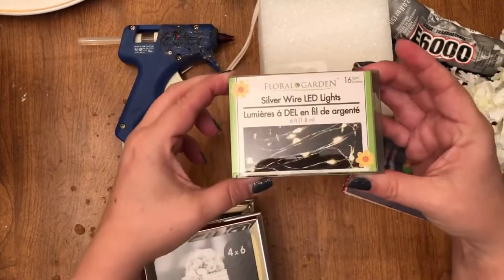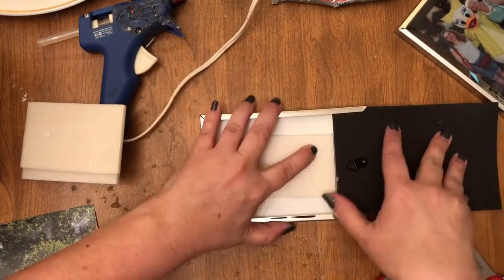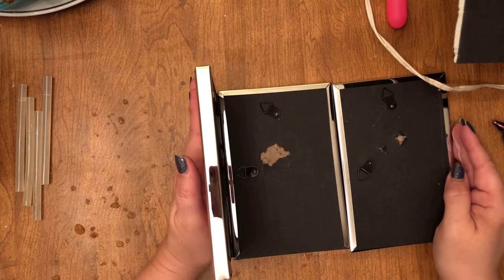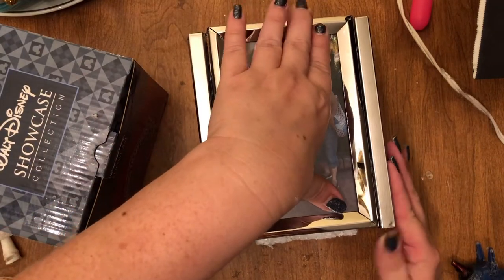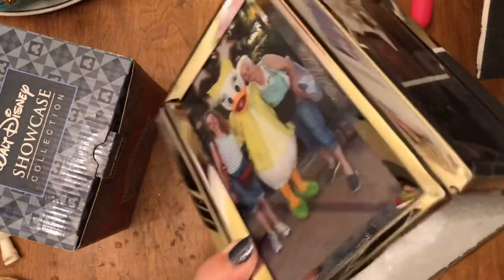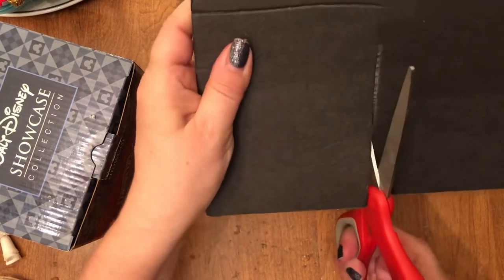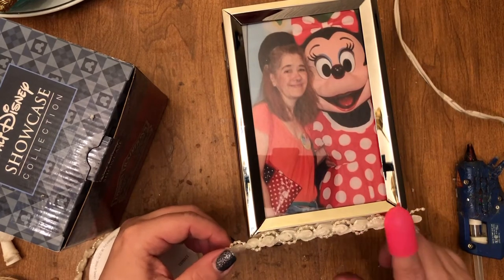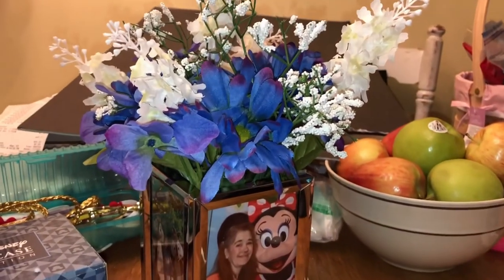Photo Frame Floral Arrangement | Dollar Tree DIY | $8